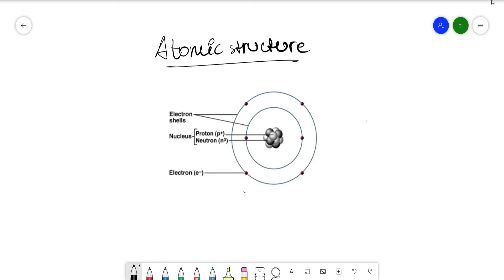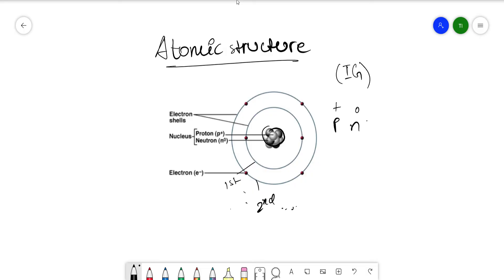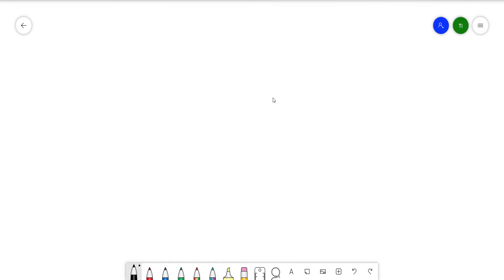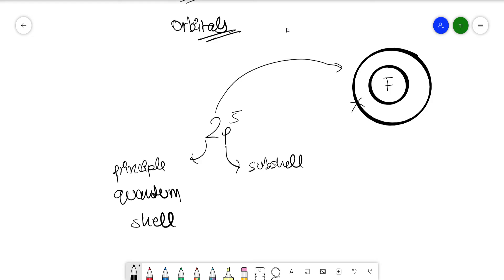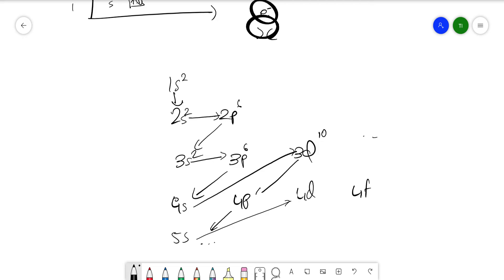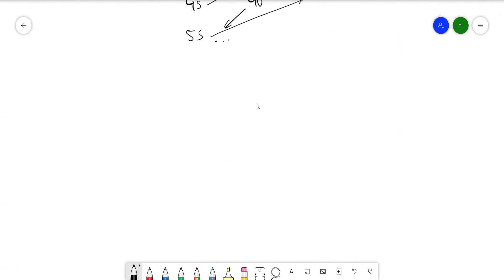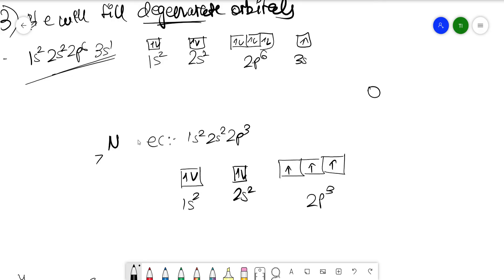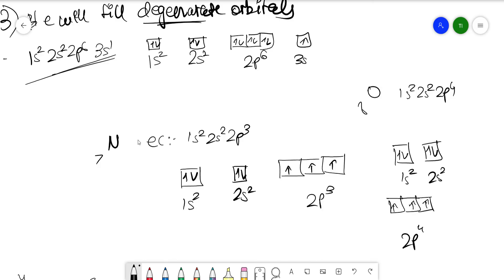CAIE A-Level Chemistry | Atomic Structure 1 - Electronic Configuration | Lesson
by Tawhidul Islam

Timestamps:
00:25 - a recap of the Bohr model
01:26 - what is different
05:00 - energy levels
06:45 - a trend of filling the orbitals
09:00 - shapes of orbitals
10:40 - rules of filling orbitals

If you have any doubts, questions or other lessons you would like us to solve or teach, leave them in the comments below.